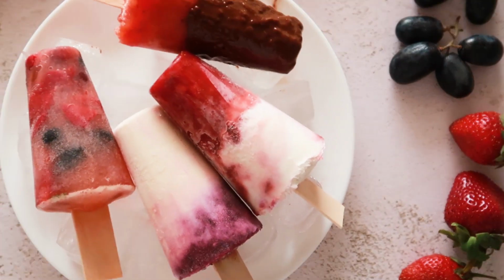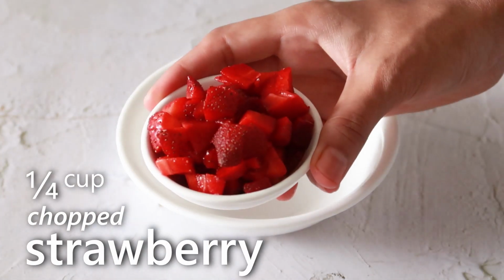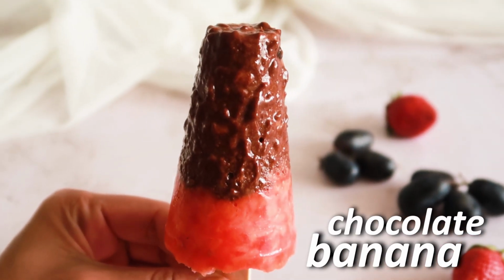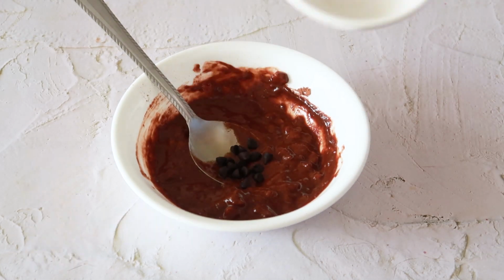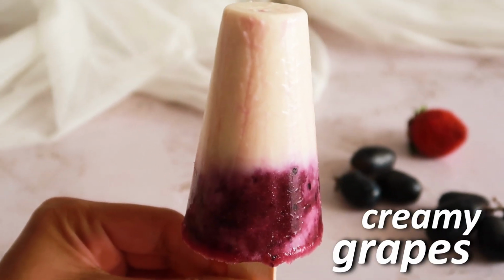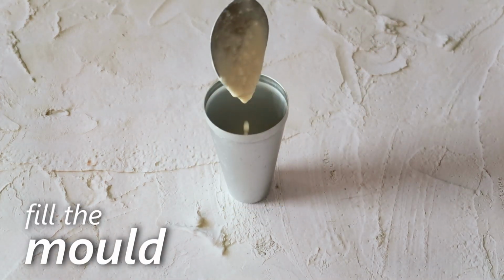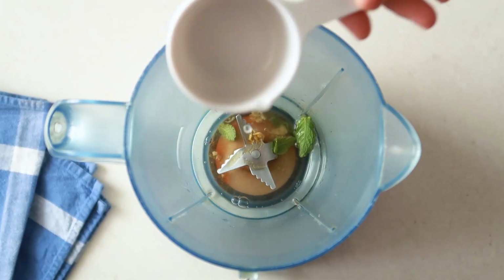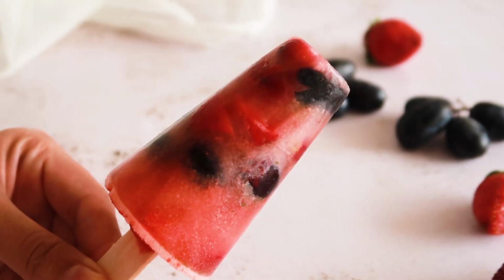Holi Special Fruit Popsicles - 4 Ways | Healthy Homemade Popsicles | Healthy Fruit Lollies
Try these holi special healthy and yummy Popsicles to beat the summer heat. They are made with very minimal, easily available and healthy ingredients. Each of them is packed with 4 amazing fun flavours which makes them a perfect summer treat for kids and adults both !

BERRY COCONUT
*1/4 cup coconut milk
*1 tbsp honey or maple syrup
*1/4 cup chopped strawberries

INSTRUCTIONS
1- add strawberries in a bowl and using a fork mash them into purée.
2- in another bowl, add coconut milk along with honey and give a good mix.
3- add the strawberry purée in your popsicle mould followed by coconut milk. Cover the mould and refrigerate overnight.

 CHOCOLATE BANANA
*1/4 cup chopped banana
*a pinch of cinnamon powder
*1 tbsp unsweetened cocoa powder
*some dark chocolate chips
*1 tbsp honey or maple syrup
*1/4 cup chopped papaya

INSTRUCTIONS
1- add banana in a bowl followed by cinnamon powder, cocoa powder and honey. Using a fork mash until creamy. Add in chocolate chips and give a quick mix.
2- in another bowl, add chopped papaya and mash it to purée.
3- add the banana chocolate mixture in your popsicle mould followed by puréed papaya. Cover the mould and refrigerate overnight.

CREAMY GRAPE
*3 tbsp yogurt/ curd/ दही
*1 tbsp honey or maple syrup
*few drops of vanilla extract/ essence
*5-6 large sized grapes

INSTRUCTIONS
1- add grapes in a blender and give a good blend.
2- add yogurt in a bowl followed by vanilla extract and honey. Give a good mix.
3- add yogurt mixture in your popsicle mould followed by grapes purée. Cover the mould and refrigerate overnight.

FRUITY LEMONADE
*1/4 cup water
*few mint leaves
*1 tbsp honey or maple syrup
*1/2 tsp lemon juice
*some crushed ginger
*some chopped mixed fruits of your choice ( I’m add strawberries and red and black grapes)

INSTRUCTIONS
1- in a blender, add mint leaves, ginger, honey, lemon juice and water and give a good blend.
2- add chopped mixed fruits in your popsicle mould followed by lemonade. Cover the mould and refrigerate overnight.